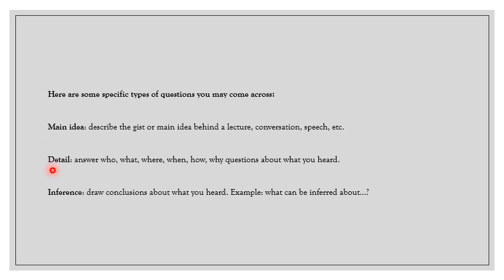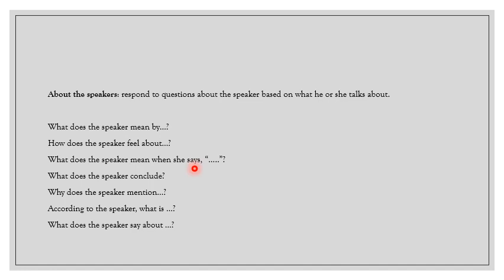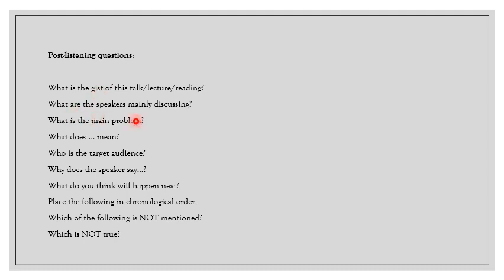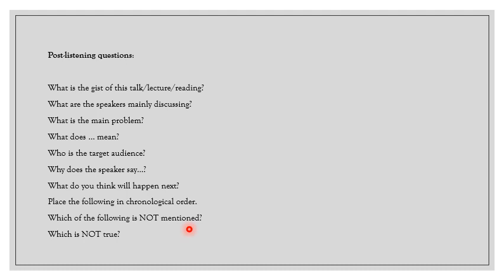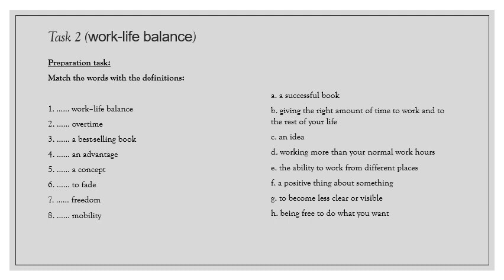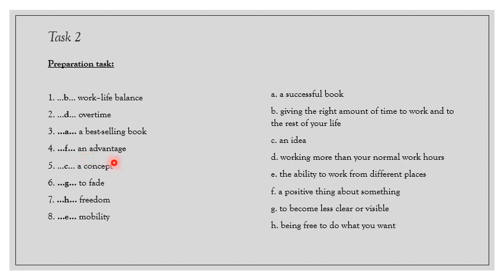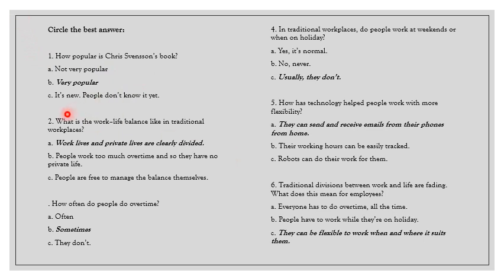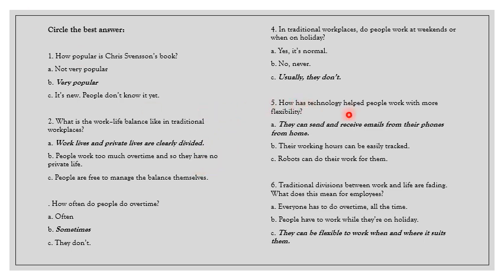Listening and Speaking lecture 8